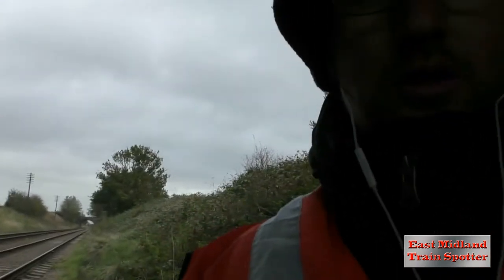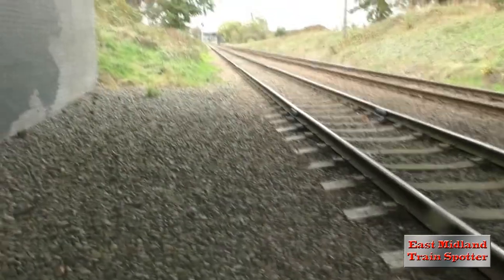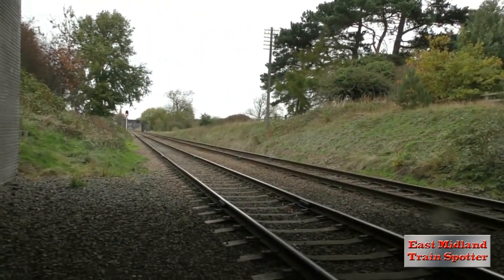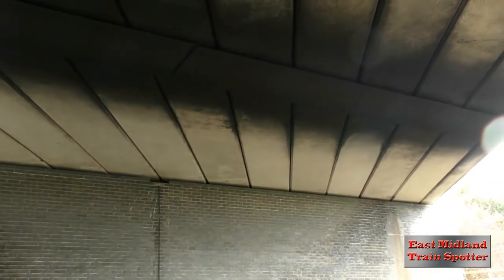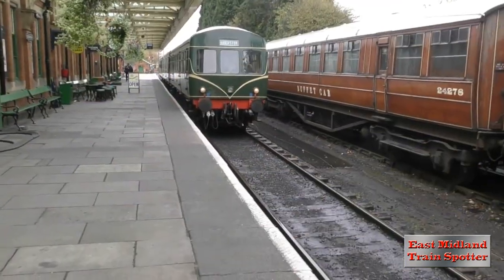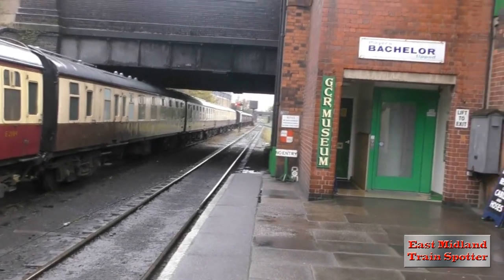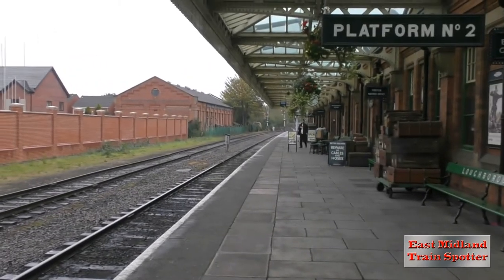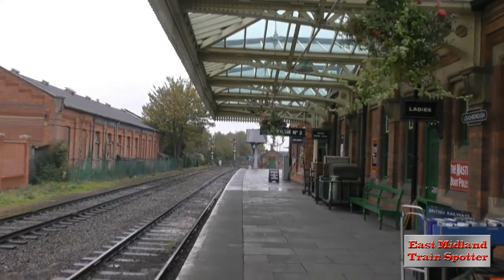Great Central Railway Fish & Chip Train 27 10 2018 19 events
This video was shot on Saturday 27th October at the Great Central Railway. It was the Fish & Chip weekend and was running the following trains
BR Standard Class 5MT 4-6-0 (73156)
BR Standard Class 2MT 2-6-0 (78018)
BR Class 101 Metropolitan Cammell Diesel Railcar.

It was a very cold and wet day at Loughborough. My19 Time at the Great Central Railway i’ve done 19 in total this year Please give me views on this video please